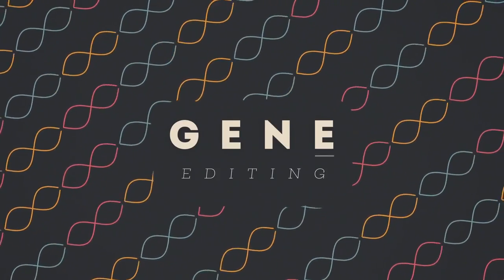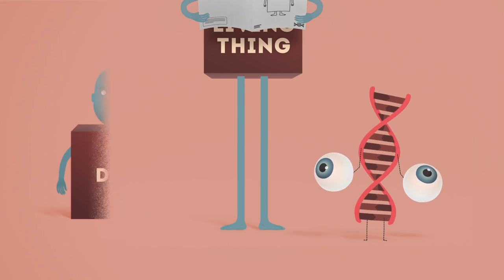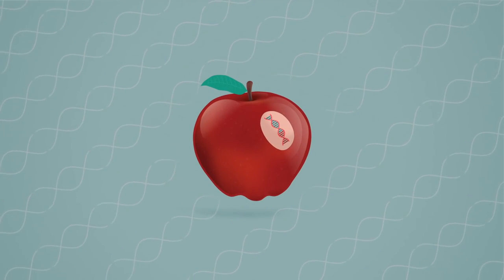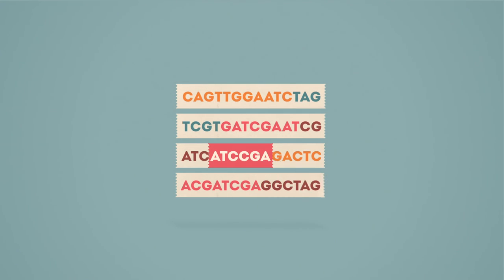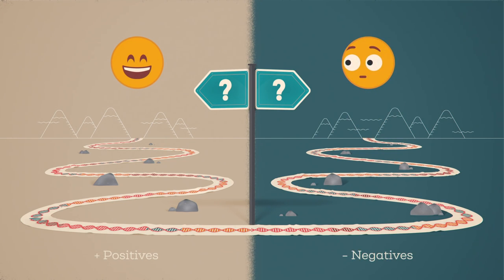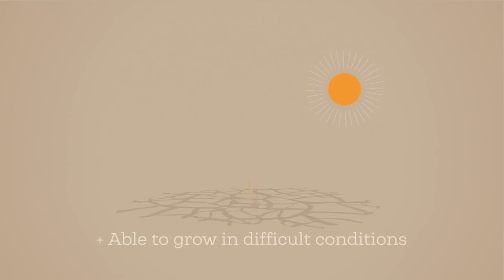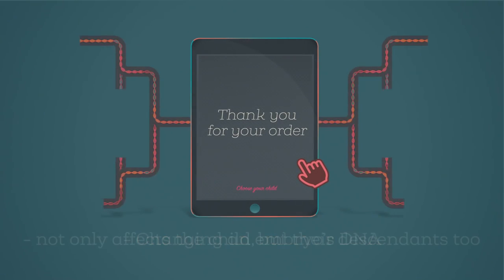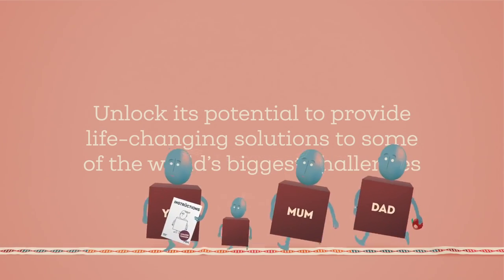Introduction to CRISPR Gene Editing Technology